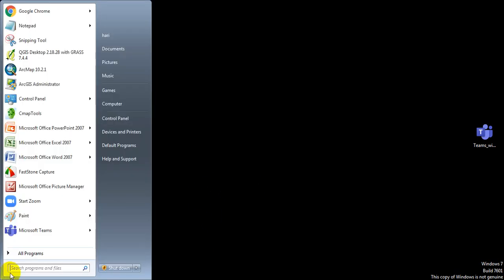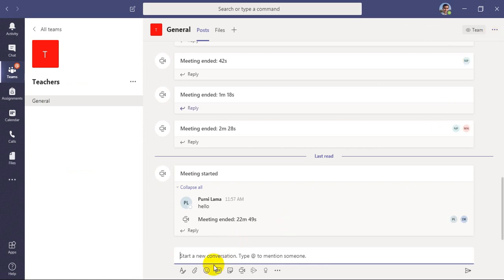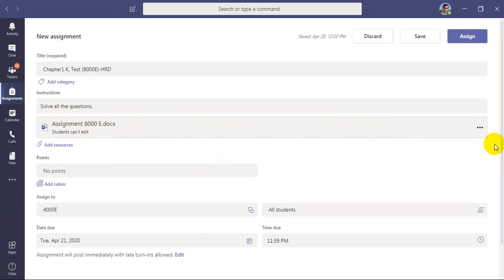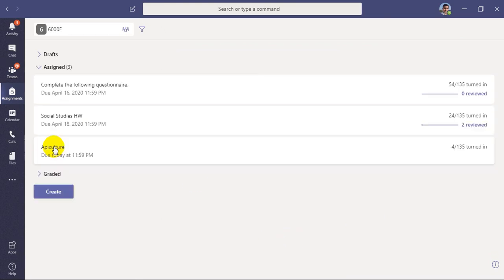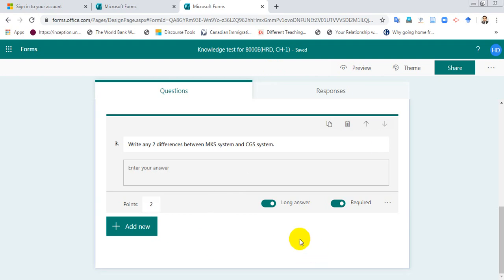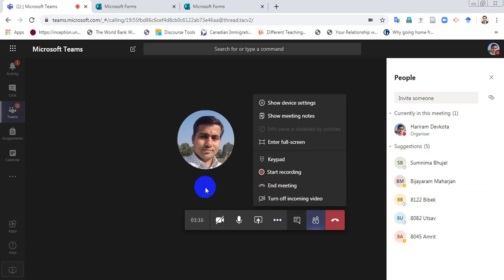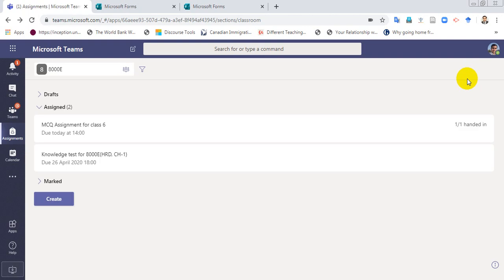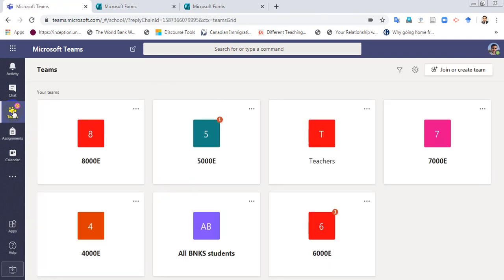How to Use 'Microsoft Teams' for Online Teaching or Video Conferencing: A Detailed Live Explanation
Microsoft Teams is very useful for online teaching (or for virtual classroom Education). It contains a wide varieties of features required for an academic institution or for and educator. Online assignment and online assessment are all possible her, with high quality file sharing between and among the institution members and the  students. Thus, interactive quizzes, assignments through pictures, videos and even documents is all comfortably possible.
( अनलाईन कक्षाको लागि  Microsoft Teams कसरि प्रयोग गर्ने)